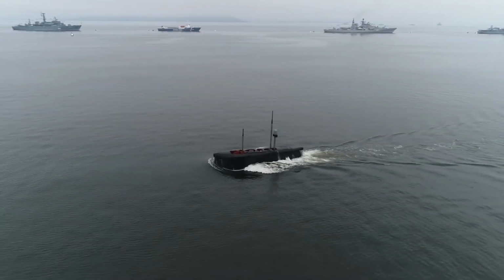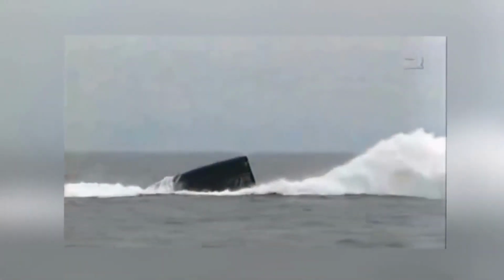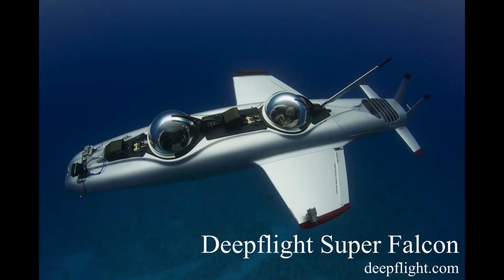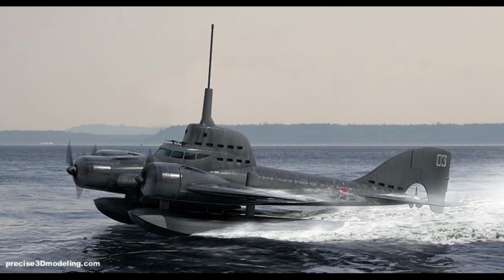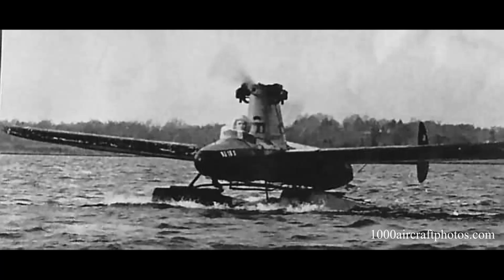Are Submarines Flying In Water?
A quick dive into the operations of submarines to compare how they operate in the water to that of planes in the sky.

Host/producer: Almost a Doctor Matthew.